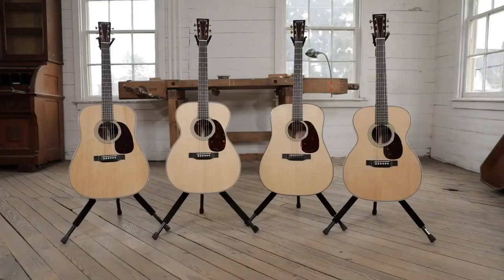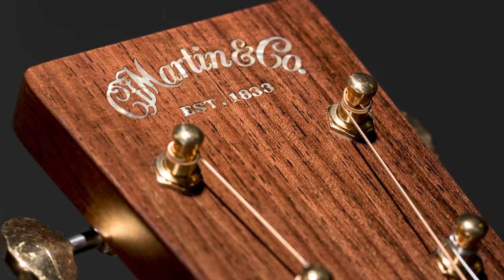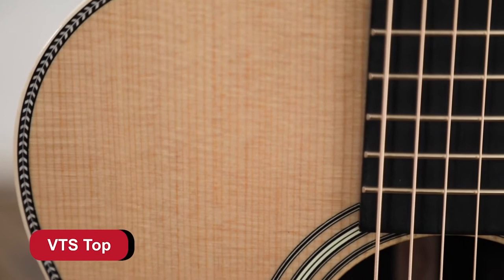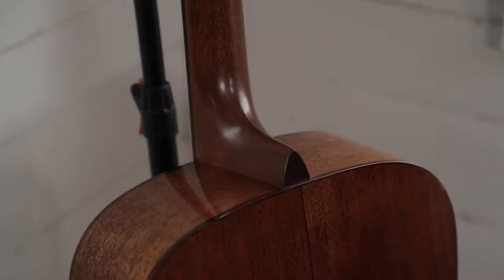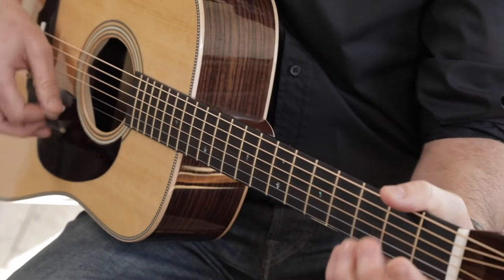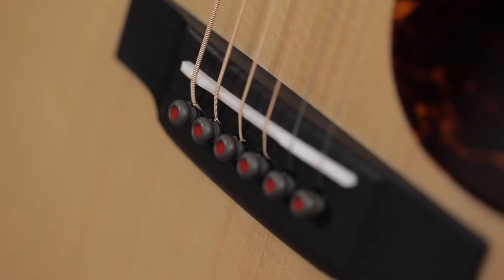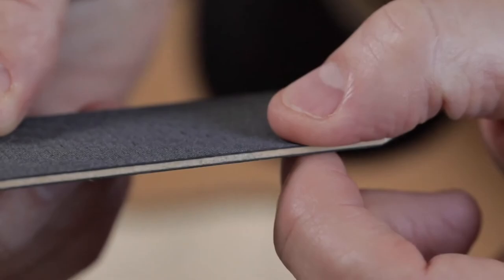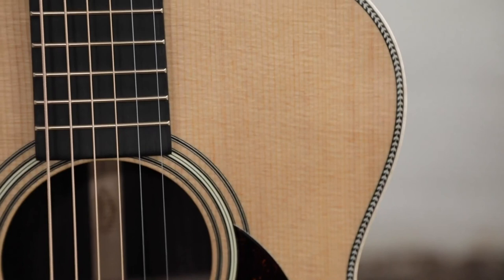C. F. Martin Modern Deluxe Series - Fred Green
Die Modern Deluxe Serie ist die Kulmination von fast 190 Jahren Erfahrung, Geschichte und Innovation. Die besten Tonhölzer und feinste, traditionelle Handwerkskunst treffen auf modernste Materialien und Technologien wie ein Titan-Halsstab, „Liquid Metal“ Bridgepins, eine Karbonfaserverbundstoff-Bridgeplate und eine Vintage Tone System (VTS) behandelte Decke und Bracings. Um diese Gitarren auch optisch vom Rest abzuheben, erhalten sie ein in Perlmutt eingelegtes Script Logo in Stil der 1930er Jahre in der Kopfplatte, Goldbünde und Bindings aus geflammtem Ahorn. Das neuartige, asymmetrische Vintage Deluxe Halsprofil macht diese Gitarre so bequem, dass du sie den ganzen Tag spielen könntest und dank dem unglaublichen Klang wirst du auch genau das tun wollen!

La série Modern Deluxe est l’aboutissement de près de 190 ans d’expérience, d’histoire et d’innovation. Les meilleurs bois et le meilleur savoir-faire traditionnel sont associés aux matériaux et technologies les plus récents, tels qu’un renfort en titane, des chevilles en « Liquid Metal », un pontet en composite de fibre de carbone et une table et des renforts traités par le Vintage Tone System (VTS). Pour que ces guitares se distinguent des autres, elles sont dotées d’un logo en nacre incrusté dans le style des années 1930 sur la tête, de frettes dorées et de bindings en érable flammé. Le nouveau profil asymétrique du manche Vintage Deluxe rend cette guitare si confortable que vous pourriez en jouer toute la journée, et grâce au son incroyable, c’est exactement ce que vous voudrez faire!

The Modern Deluxe series is the culmination of almost 190 years of experience, history and innovation. Best tonewoods and the finest tradition in craftsmanship meet such modern materials and technologies as a titanium truss rod, “liquid metal” bridge pins a composite carbon fiber bridgeplate and a Vintage Tone System (VTS) treated top and bracings. To set these guitars apart from the rest visually, these guitars feature a 30s style mother of pearl script logo, gold frets and flamed maple bindings. The new, non-symmetrical Vintage Deluxe neck profile makes this guitar so comfortable, you can play it all day and the amazing sound will make you want to do just that.